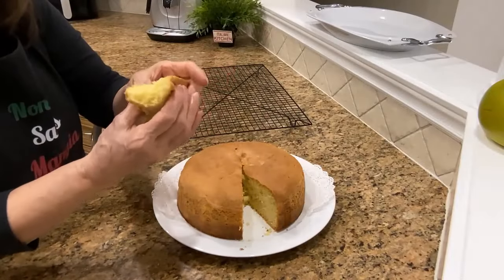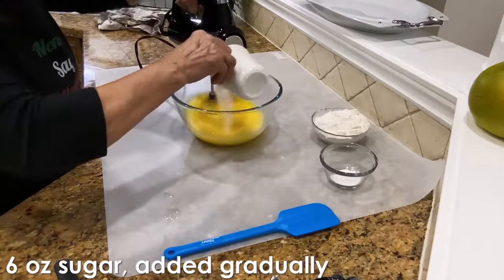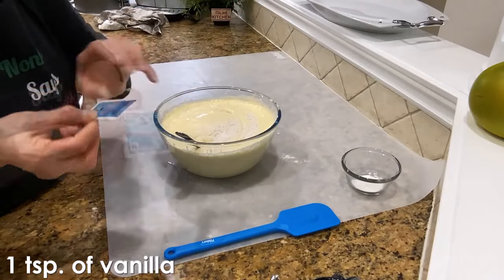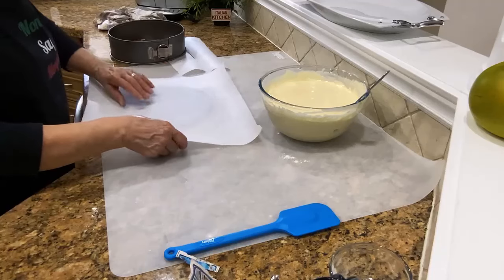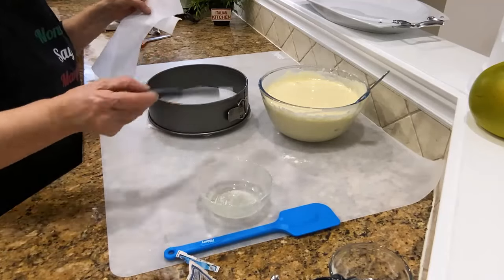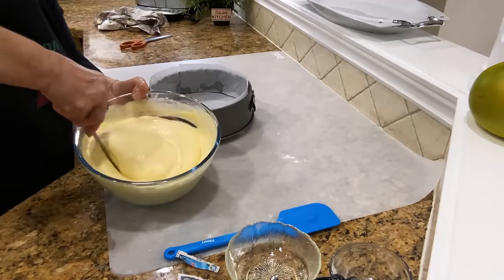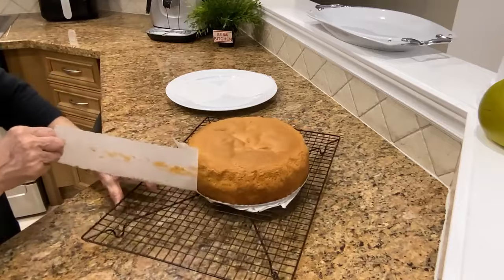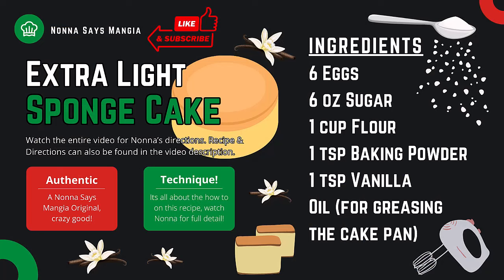Light and Airy Italian Sponge Cake | Easy Sponge Cake Tutorial | Pane di Spagna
Join Nonna in her very own kitchen as she shares the secrets to her extra-light and super delicious Italian style sponge cake. With a special technique she's perfected over the years, you'll discover how to achieve that perfect airy texture. Don't miss out on this special recipe!🍰

**Ingredients:**
- 6 Eggs, large
- 6 oz Sugar
- 1 cup Flour
- 1 tsp Baking Powder
- 1 tsp Vanilla
- Oil (for greasing the cake pan)

Directions:

1. Prepare the Batter:
• In a large mixing bowl, using a hand mixer, beat the eggs while gradually adding the sugar until fully incorporated.
• Continue beating the egg and sugar mixture until it reaches a significant rise and achieves a pale yellow/cream color, indicating proper aeration.

2. Incorporate Dry Ingredients:
• Using a spatula, gently fold in the flour, ensuring thorough incorporation without deflating the mixture.
• Add the vanilla and baking powder, continuing to mix until all ingredients are well combined, resulting in a smooth and homogeneous batter.

3. Prepare for Baking:
• Preheat the oven to 350°F (175°C) and lightly brush the sides of a cake pan with oil to prevent sticking.
• Line the bottom and sides of a 9 inch cake pan with parchment paper, employing Nonna’s expert techniques for a flawless bake.

4. Bake to Perfection:
• Pour the prepared batter into the parchment-lined cake pan, spreading it evenly to ensure uniformity in baking.
• Place the cake pan in the preheated oven and bake for approximately 45 minutes, or until the cake is golden brown and a toothpick inserted into the center comes out clean.

5. Let Cool and Serve:
• Once baked, allow the cake to cool slightly in the pan before carefully removing it from the parchment paper.
• Transfer the cake to a serving platter and prepare to indulge in its light and airy texture.
• Mangia! Enjoy this delightful Extra Light Sponge Cake as a sweet treat or as the perfect accompaniment to your favorite beverages.

Buon Appetito! 🍰